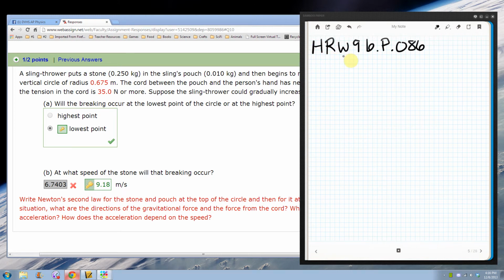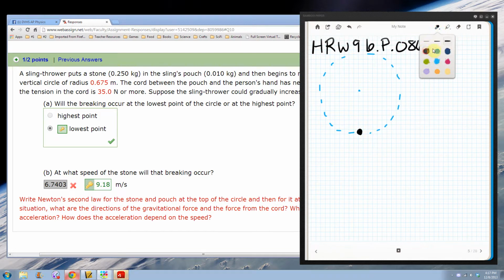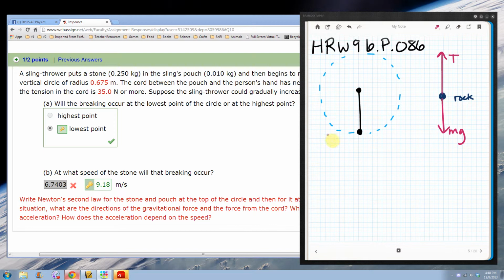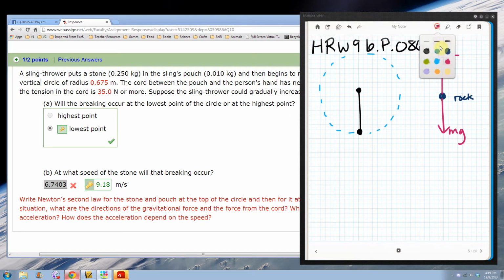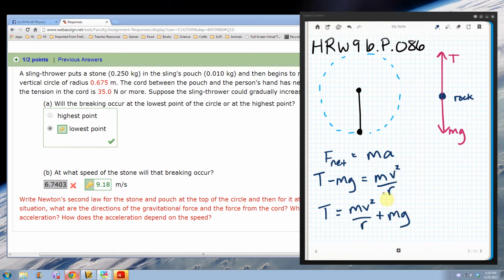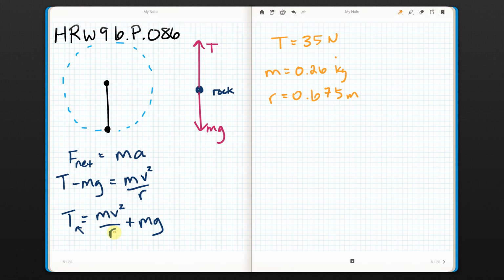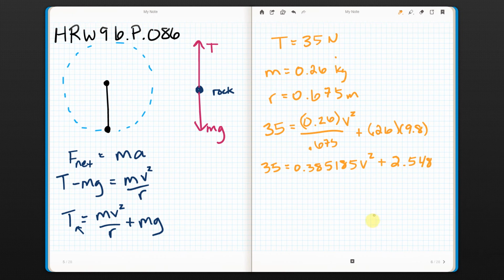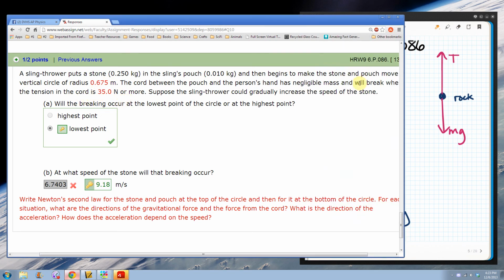HRW96P086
Find the speed at which the cord on a sling snaps